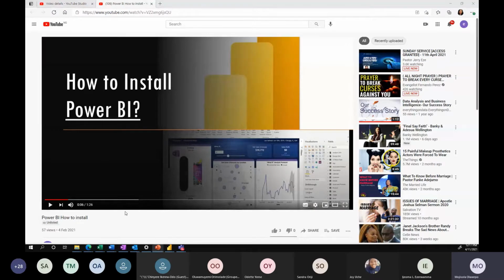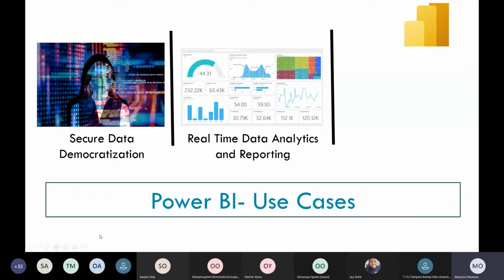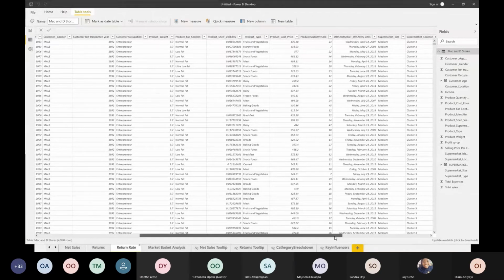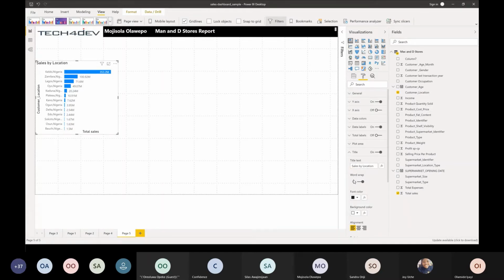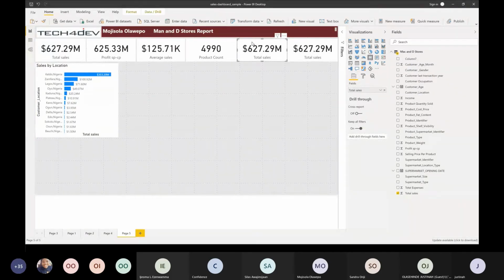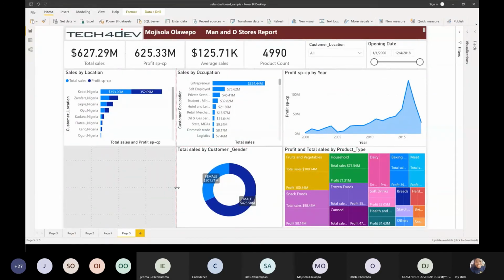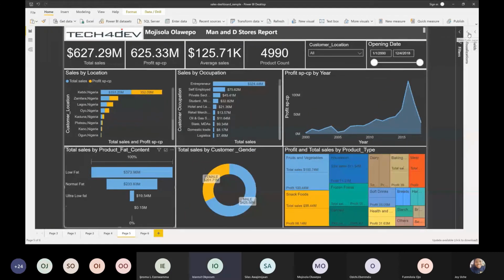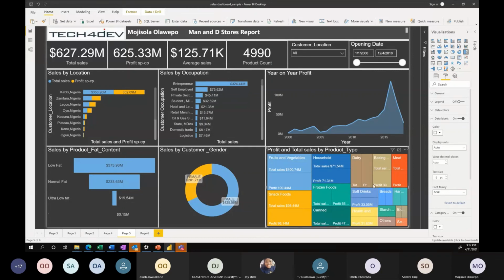Data Analytics and Business Intelligence with Power BI 2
Watch Day 2 of the Women Techsters Masterclass on Data Analytics and Business Intelligence with Power BI facilitated by Mojisola Olawepo, Technical Strategist at Microsoft.

In this class, Mojisola took the participants through Data visualisation with Power BI, delving into the nitty-gritty of driving insights with Power BI.

If you missed the class, you can catch up on the replay here.